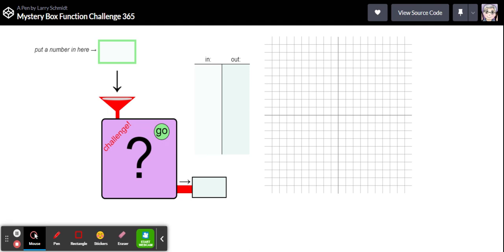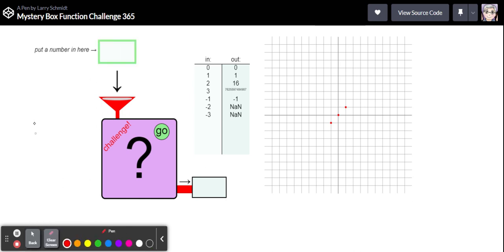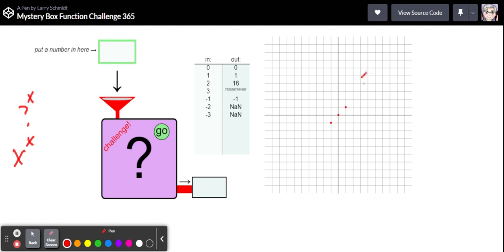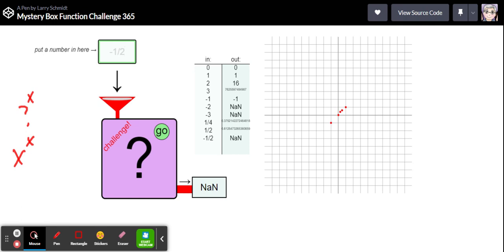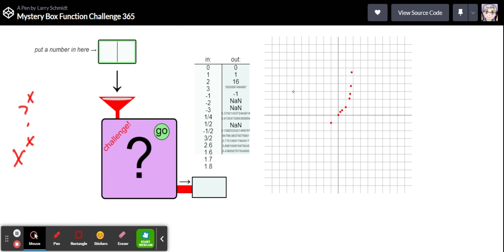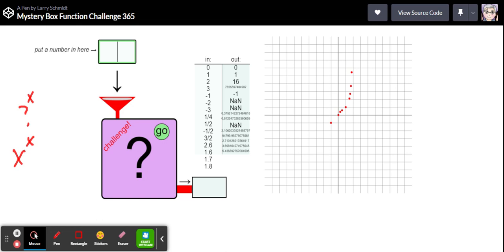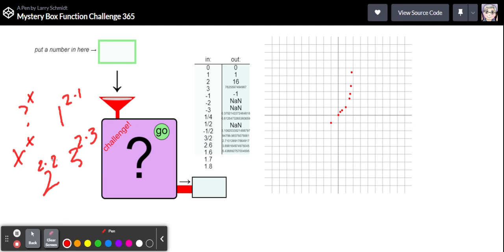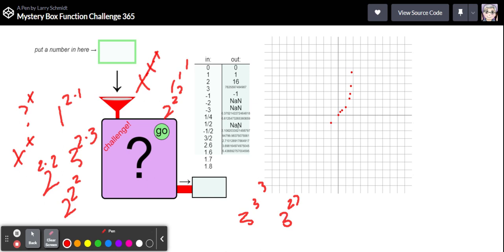Mystery Box Function Challenge 365